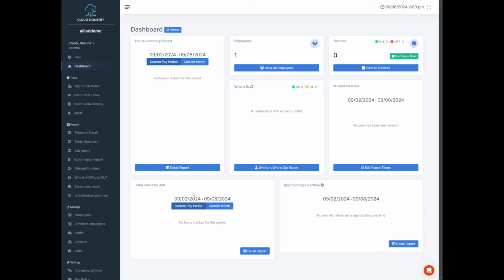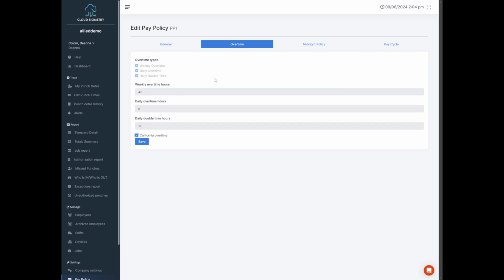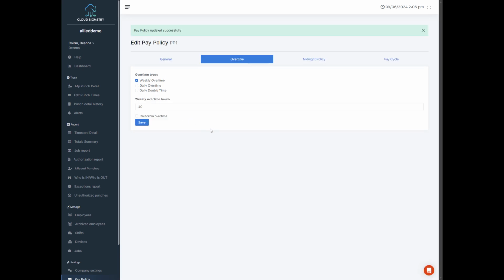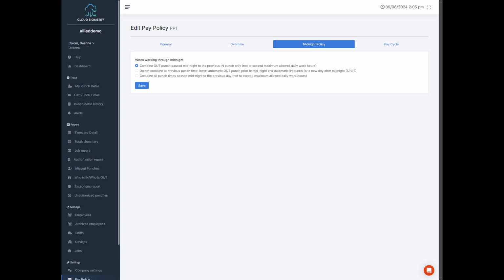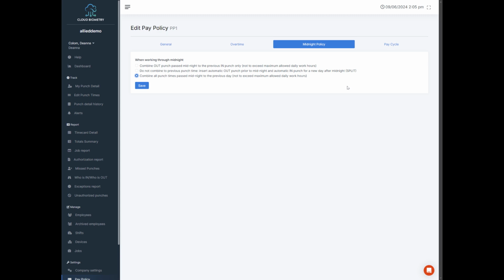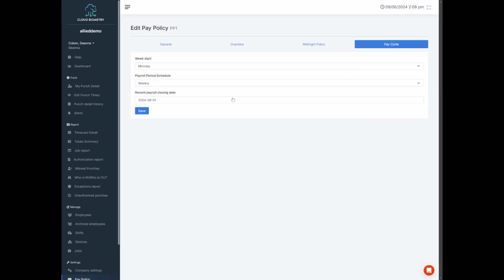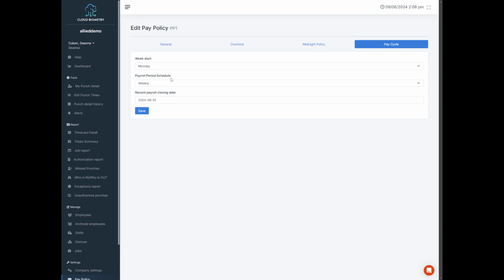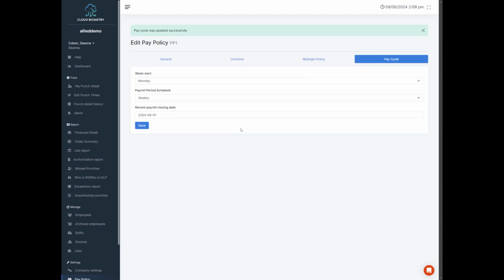Cloud Biometry Pay Policy Setup Guide